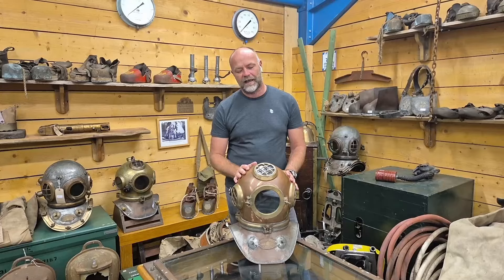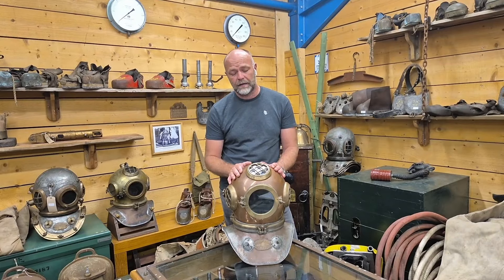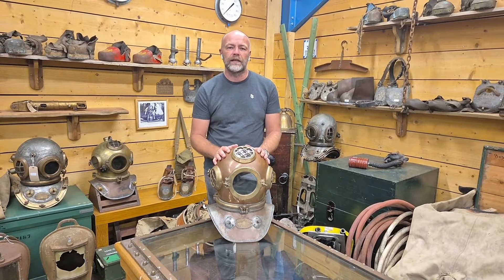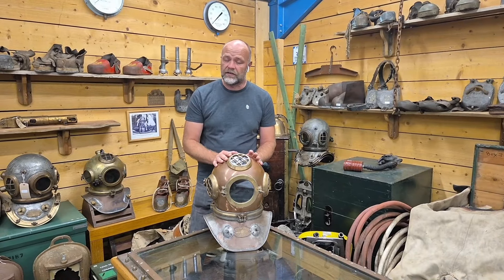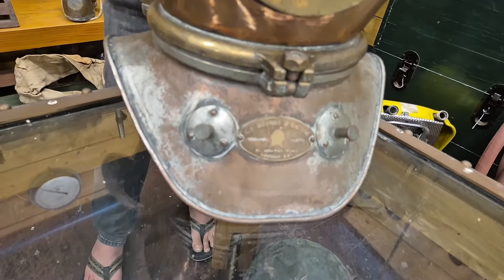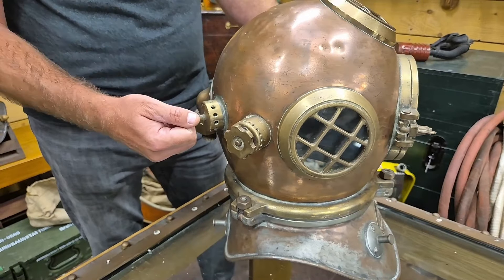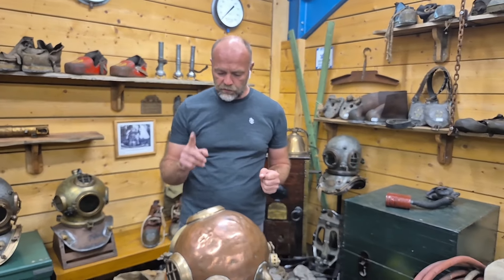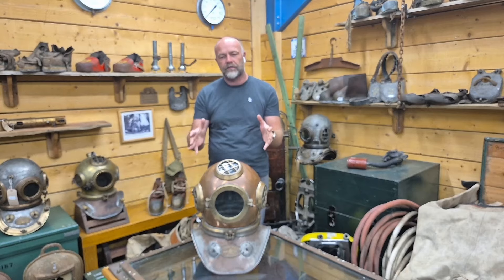Find of the Month - July '24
In this month's 'Find of the Month', we explore a rare Heinke 3-bolt, 4-light Harbour diving helmet from the 1930s-40s. This helmet, designed for shallow water work, is a remarkable piece of hard hat diving history. Known for its unique features like the hinged front port and dual exhaust valves, it's a true collector's item. We discuss its history, design, and what to watch out for when purchasing vintage diving equipment.